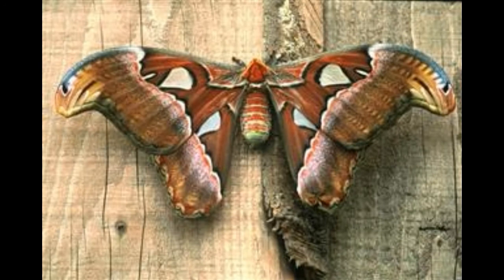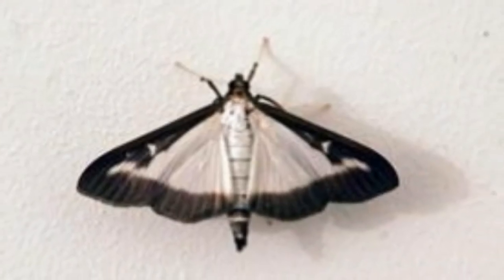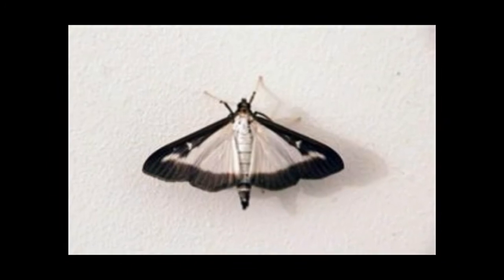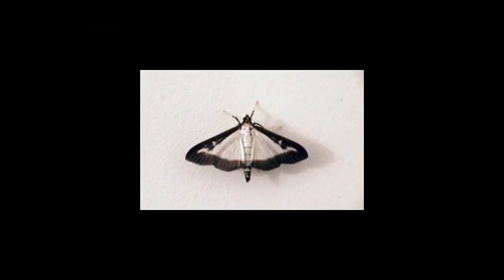A List of Various Types of Moths With Stunning Pictures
pictures,images,cool photos,sexy picture,photo,good morning images,ants,whatsapp dp,ladybug,sexy photo
motu patlu
ek mota hathi
mother's day gift
mouth ulcer
maths 10th class
moths
mothers day cards
mothers day date
months name
maths 10 class chapter 1
months of the year
month year
mothers day song
zodiac signs months
i am your mother
luna moths
months of the year song
months year song
6 months pregnant
9 months pregnant